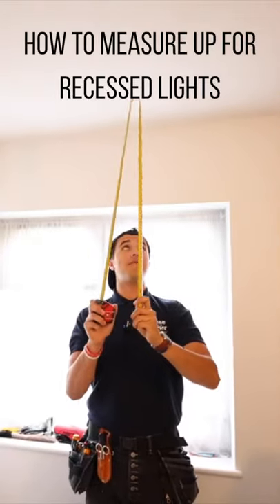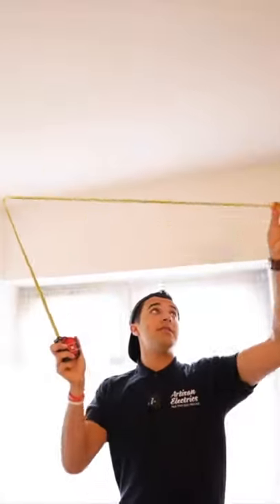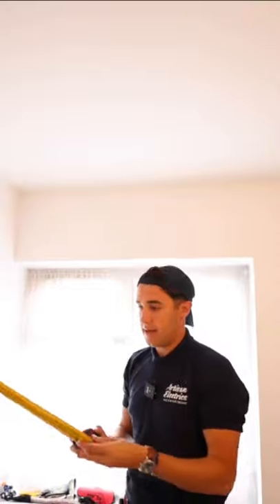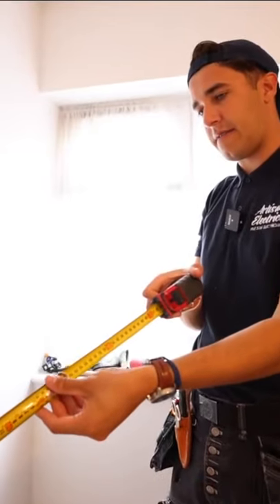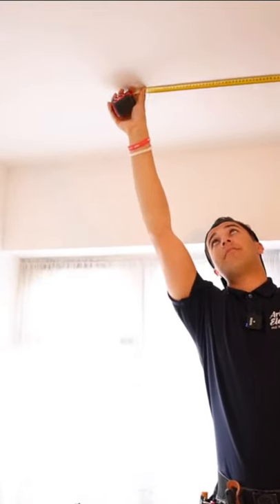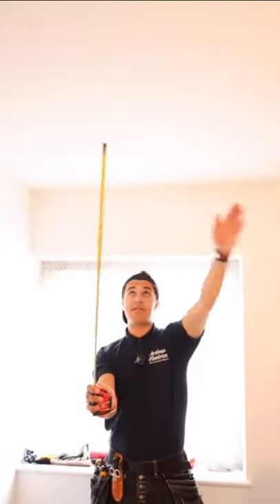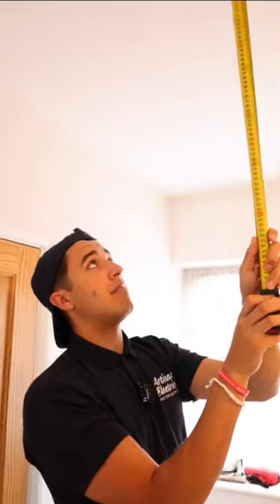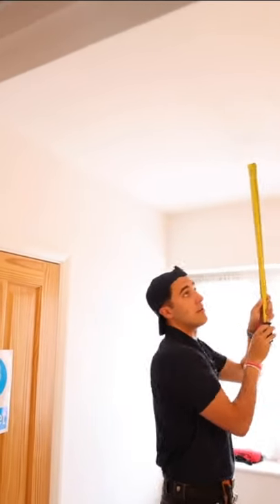How to measure up for recessed lights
Todays superb tip from Cory is how to measure up and mark the holes for installing recessed lights (downlights) or cans as they are called in some countries.

🏷️ DISCOUNT BUSINESS SUPPLIES 👇